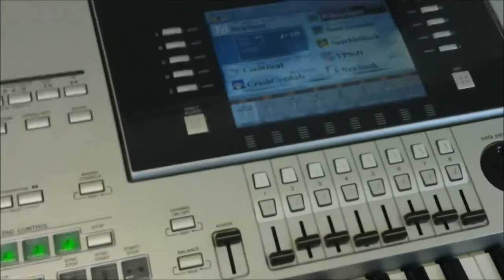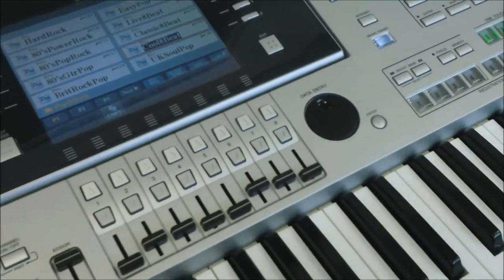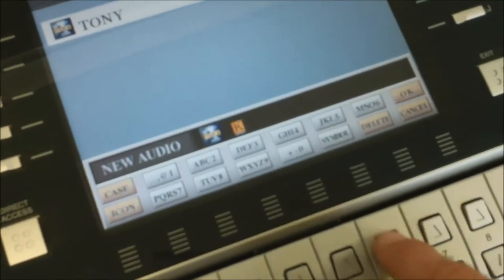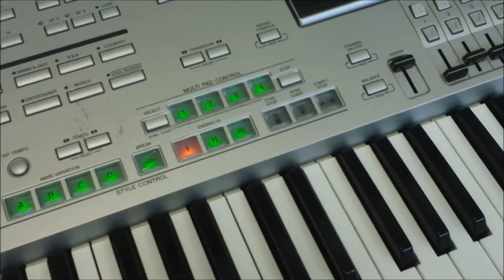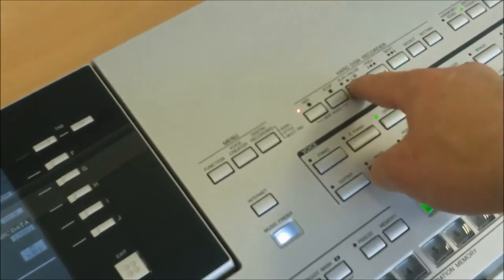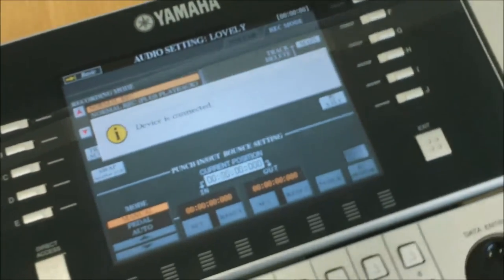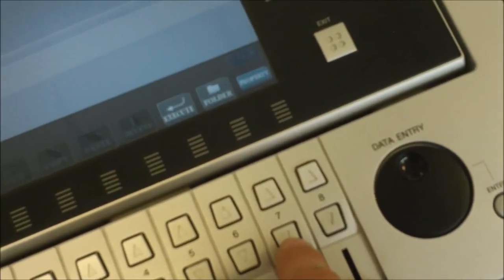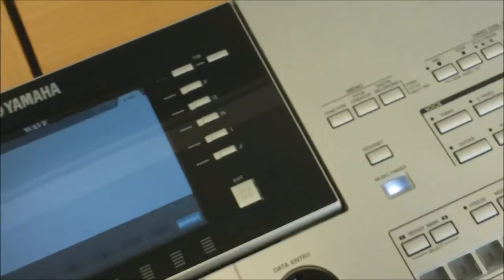Yamaha TYROS 3 AUDIO RECORDING & Export To USB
This is a short video I have made that shows you how to do a simple audio recording, add a second track and then export to USB, ready to import into your favourite audio software such as itunes, Windows media player etc